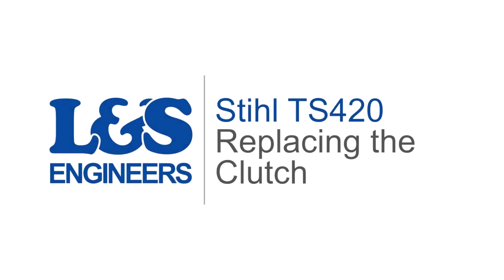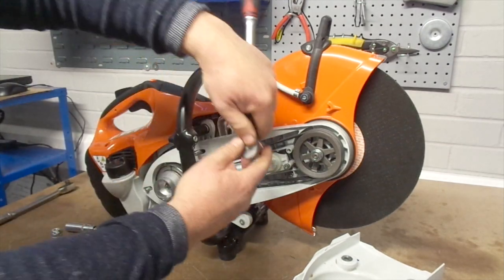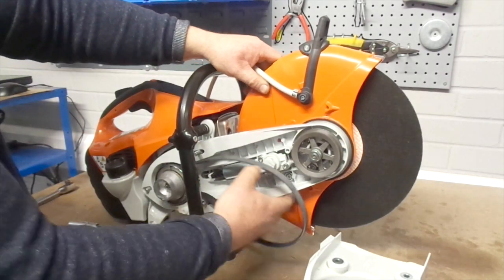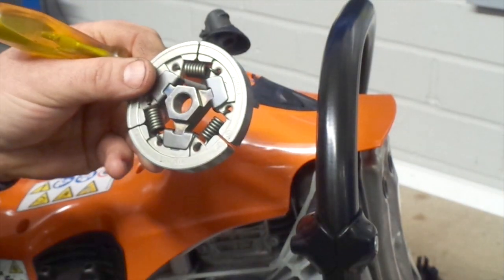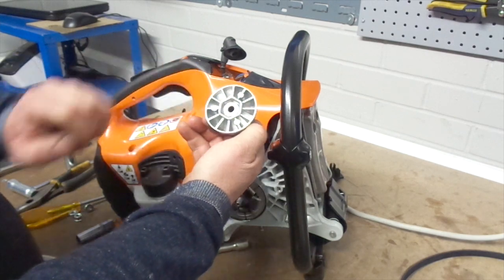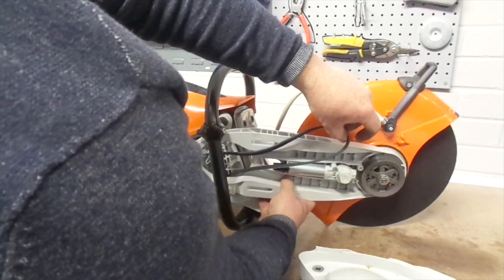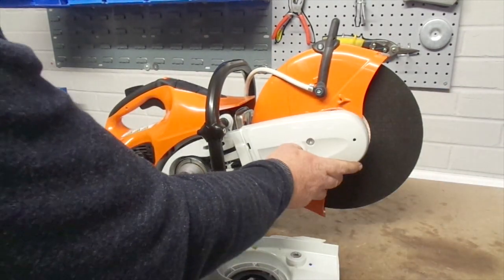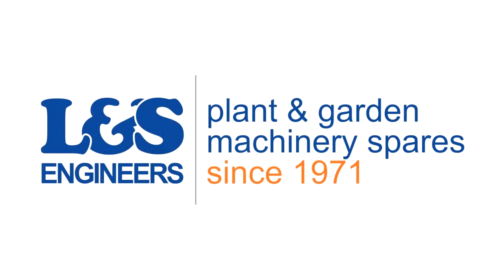How to Change the Clutch on a Stihl TS420 Disc Cutter | L&S Engineers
In this video, we show you how to replace the Clutch on a Stihl TS420. Click here for a full list of parts, tools & transcript!

Parts

Spline Screw M5 x 20 for Stihl Cut Off Saws

Tools

Transcript

Today, we're going to change the Clutch on a Stihl TS420 cut off saw. First of all, use a torx spanner to remove the screw that secures the water connector from the underside of the machine. This will provide better access to the recoil. Next, use a 19mm Hex Socket Spanner, turning it anti-clockwise to loosen the tension of the belt. Once this is done, use a 13mm Hex Socket Spanner to loosen the three nuts that secure the recoil assembly. Then revisit each nut and completely remove them, freeing the recoil from the machine. Using the torx spanner, remove the screw that secures the nose guard to the arm. Once the nose guard is off, use the 19mm Hex Socket Spanner, turning it anti-clockwise to further loosen the tension of the belt. Completely remove the front of the saw to free the belt. You will then need to remove the cover of the machine and the spark plug and screw in the piston stop, this will lock the crank so you can remove the clutch. Using the 13mm Socket spanner, undo and remove the nut that secures the clutch, and remove the starter cup by sliding it off. Then use the 13mm Socket spanner, turning it clockwise to loosen the clutch and unwind it off. You can then take off the spacer and remove the clutch pulley assembly and inspect the bearing for any signs of wear. If you are simply checking the clutch and don't plan to replace it, make sure you check that the springs don't have cracks or are worn out. Also check the clutch shoes for wear. Place the clutch pulley assembly and spacer back into position. The clutch has a left hand thread, so turn it anti-clockwise along the thread, then secure it in place using the 13mm Hex Socket Spanner. Relocate the starter cup, make a note of the mould ensuring you fit it correctly. Then screw the nut back into place and tighten with the 13mm socket spanner. Unscrew & remove the piston stop that was fixed in the top of the machine. Hand screw the spark plug in, being careful not to damage the thread, then tighten it with the 19mm Hex Socket Spanner. Locate the cap back on top of the spark plug. Then place the cover back over it, and screw it back on using the torx spanner. To fit the belt, locate it over the clutch, making sure that it is sitting in the grooves correctly, to prevent damage to the belt. Then feed the belt back through the arm, relocating the arm back in position around the studs. Feed the belt back around the pulley. Slowly turning the pulley will help you easily locate the belt. Make sure the blade turns with a smooth motion. Relocate the nose guard onto the arm and use the torx spanner to fix this in place. Make sure the screw is secure without overtightening it, as the casing is only plastic. Locate the recoil assembly onto the machine, loosely turn each nut a few times. Then return to tighten each nut with the 13mm spanner, again, be careful not to split the plastic when tightening. Then re-tension of the belt using the 19mm Hex Socket Spanner. Don't forget to fix the water connector back into place under the machine using the torx spanner. That's how you change the Clutch on the Stihl TS420. All the parts & tools needed for this task are listed in the description below.